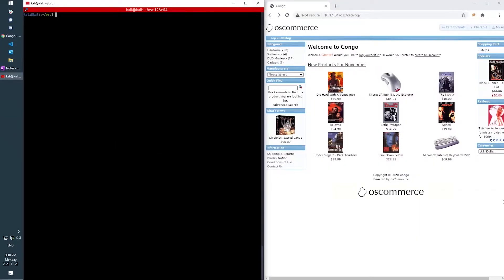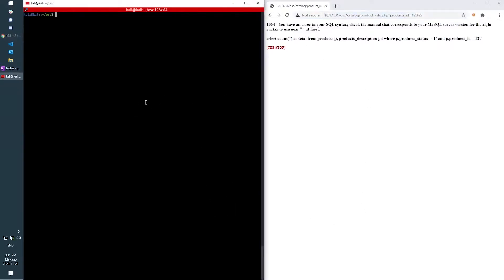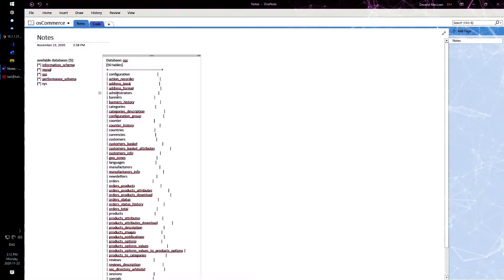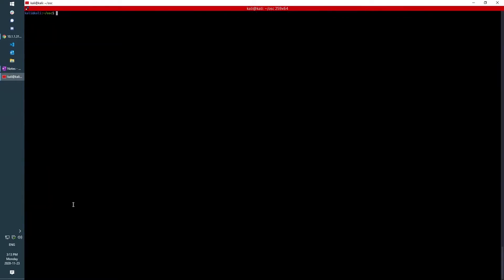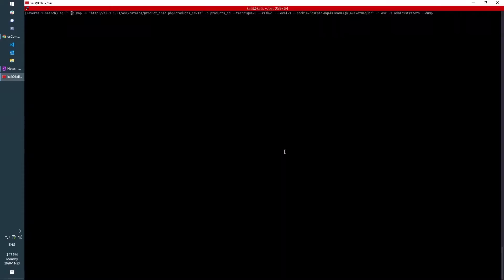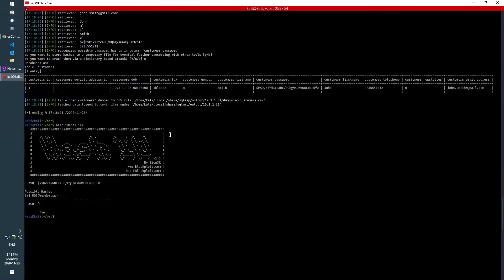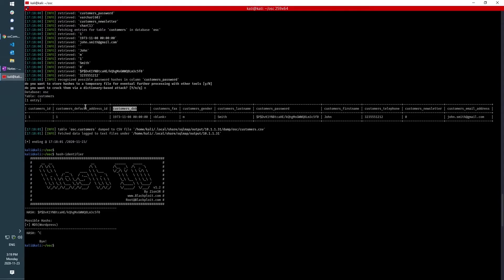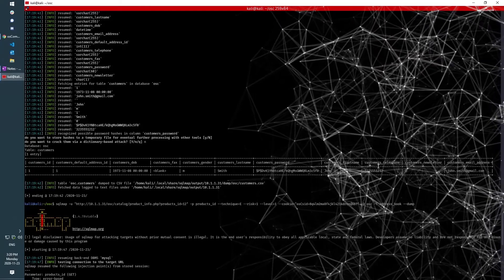Hacking Into An Unsecure E-Commerce Website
Enjoy online shopping? One of Withum's Cyber and Information Security experts demonstrates how easy it is for cyber criminals to steal information from non-secure websites. Watch this video to see how vulnerabilities on non-secured websites are exploited!